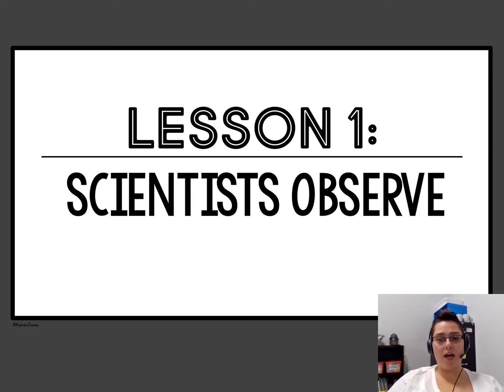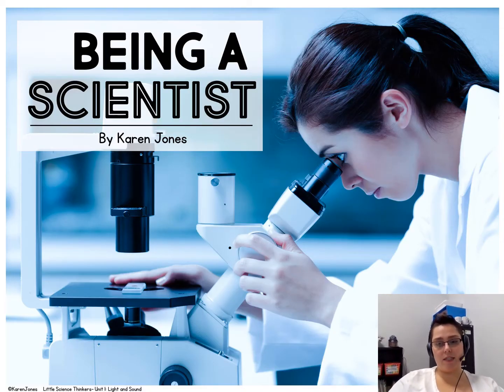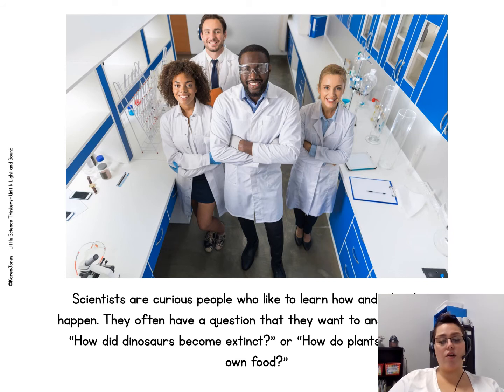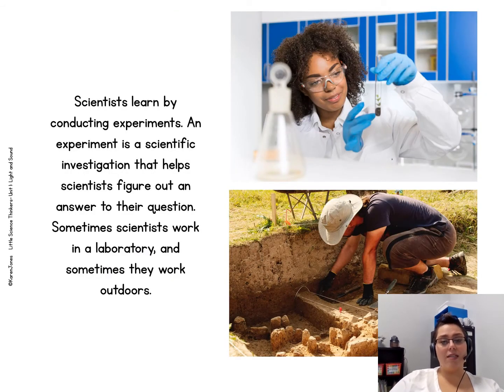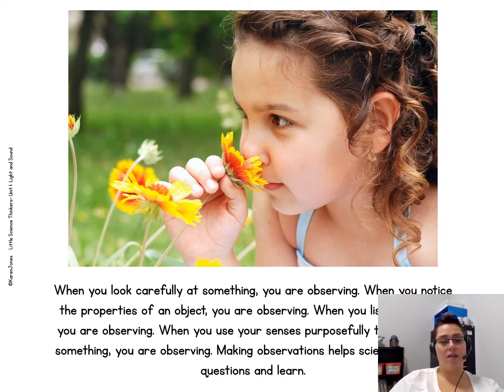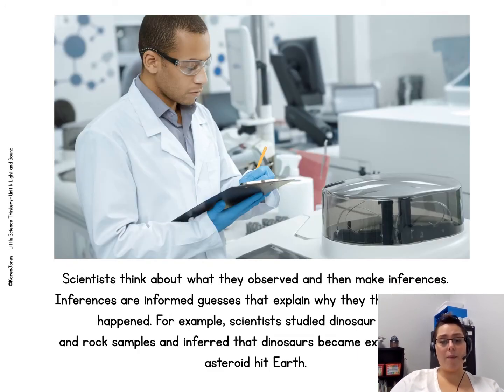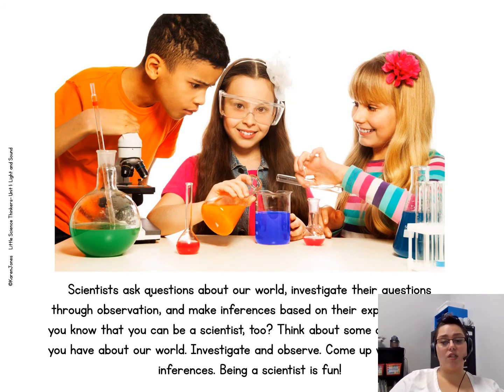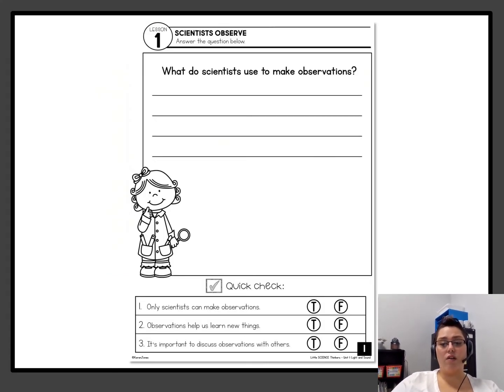Unit 1 Lesson 1 Scientist Observe